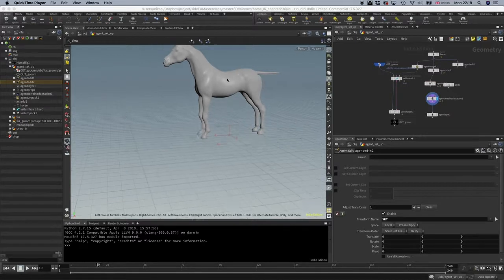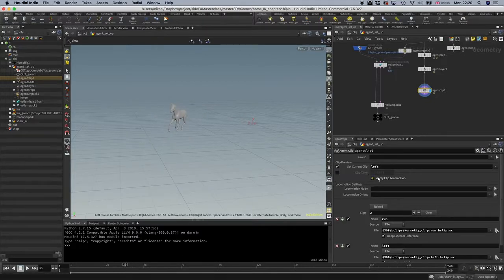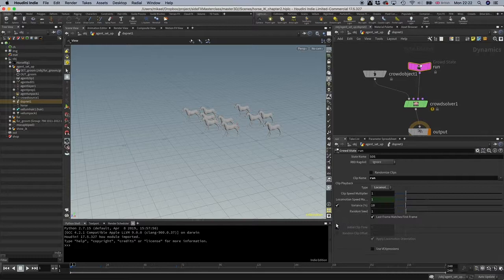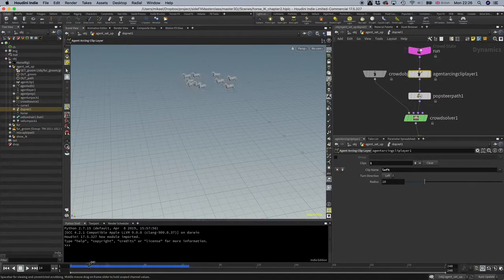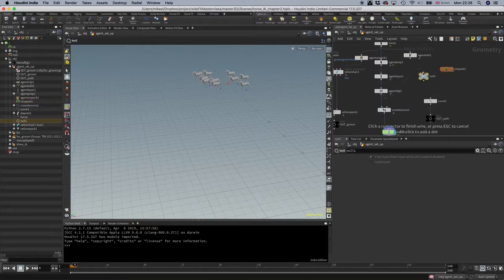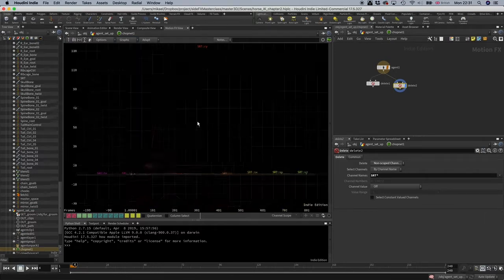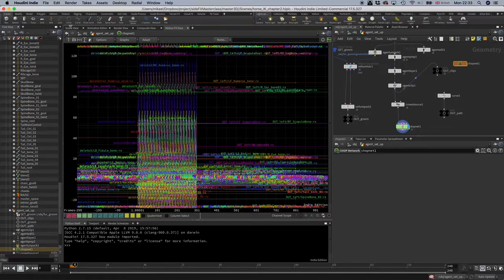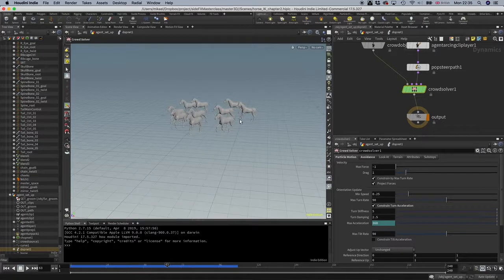Chapter 3 Arcing Clips